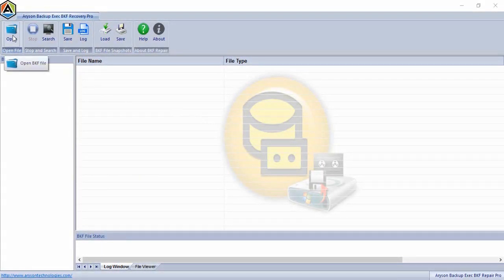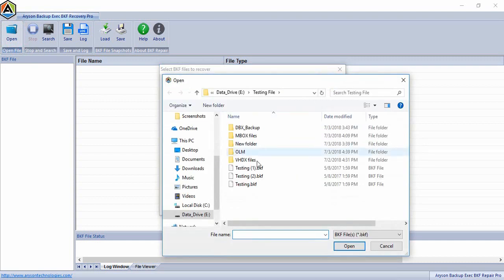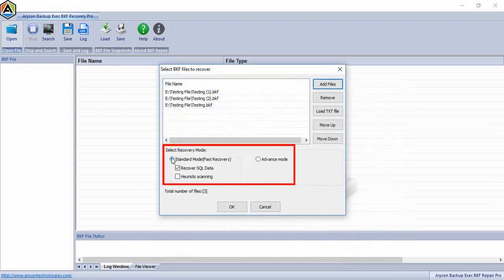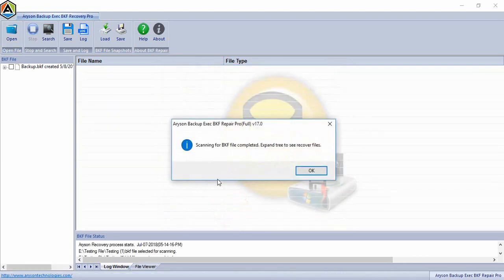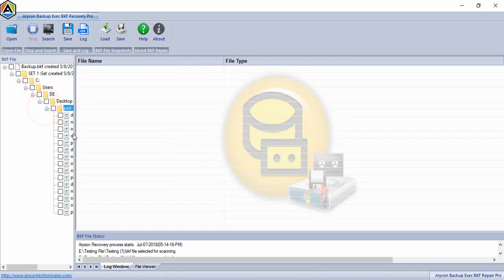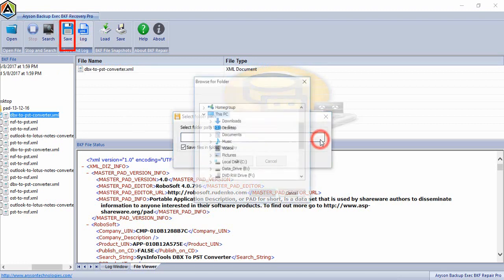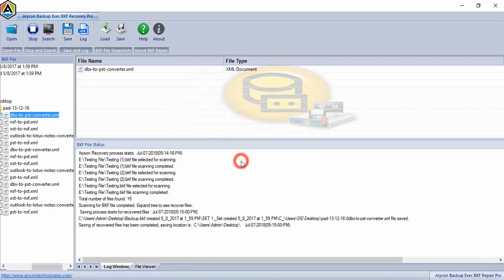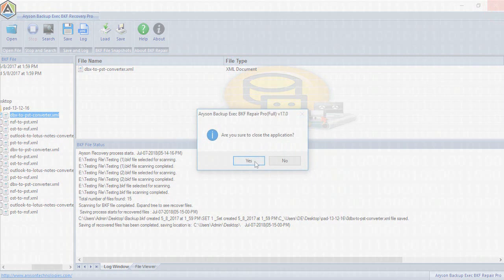How to Restore or Extract File from Split & Compressed Windows Backup BKF File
Backup Exec BKF Repair Pro is an effective way to repair corrupted or damaged .bkf files which are cretaed by NT-Backup as well as Symantec (VERITAS) Backup Exec. The software helps you scan your multiple corrupt .bkf files simultaneously and ensures you maximum possible recovery from corrupt .bkf files. It supports recovery of corrupt .bkf files which are split into multiple parts and those .bkf files which are compressed.